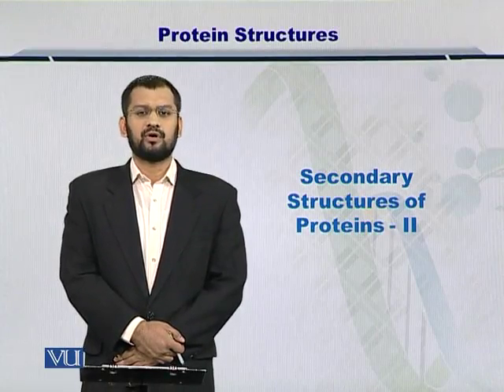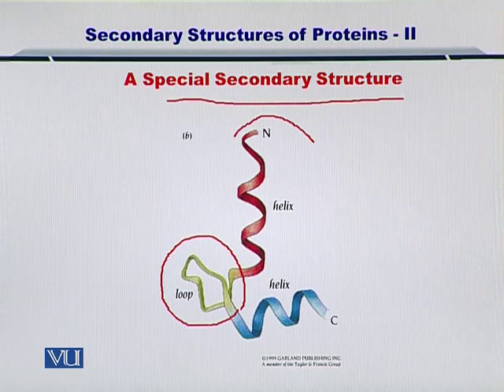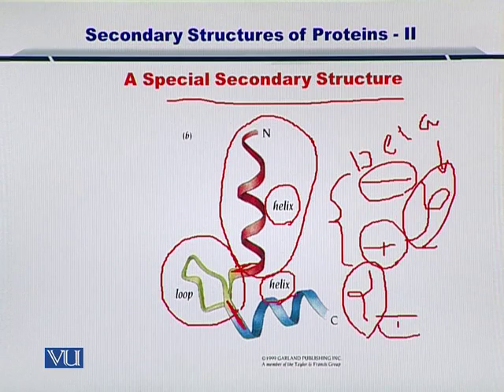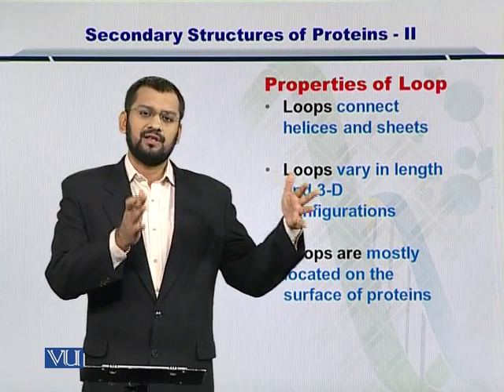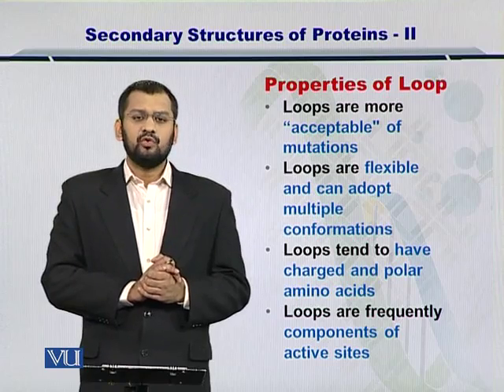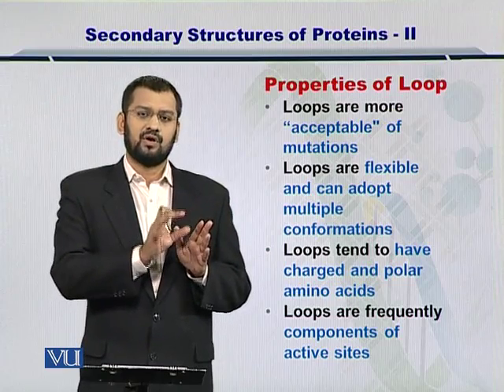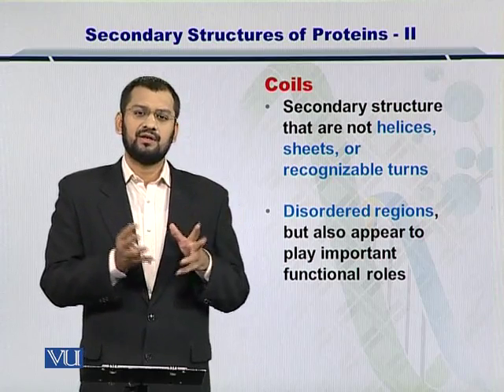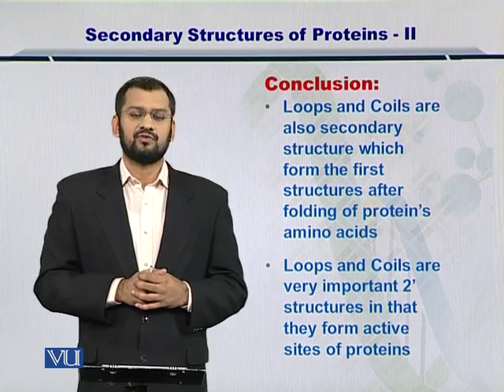BIF401_Topic171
Topic: 171